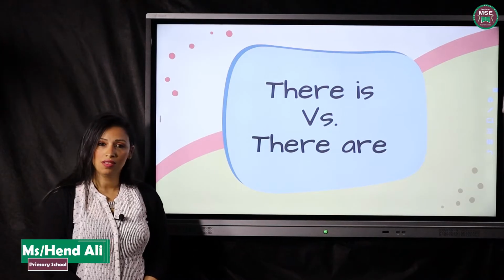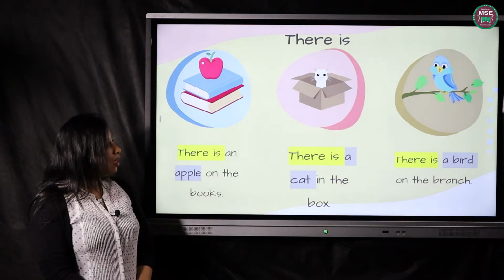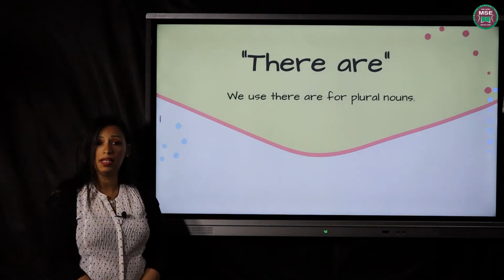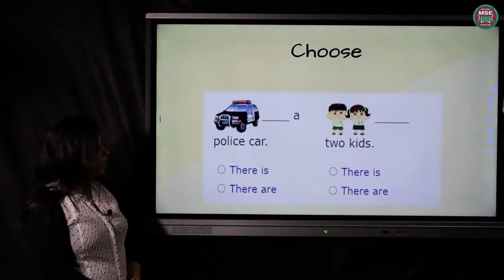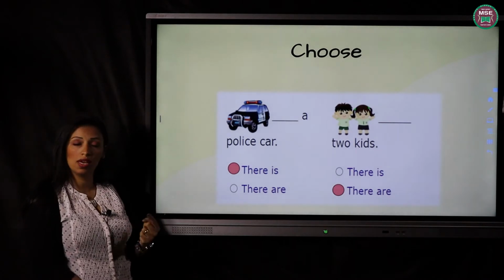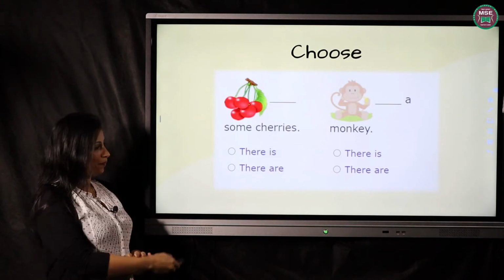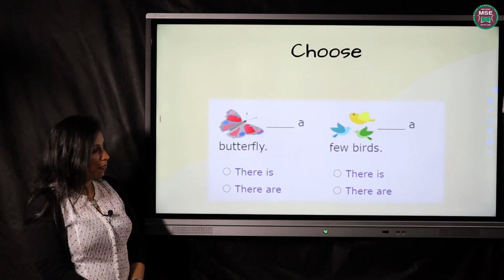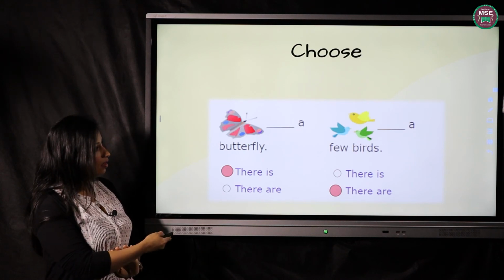1 الصف الثاني الابتدائي هند علي there is + there are